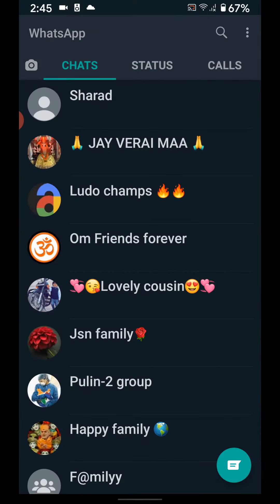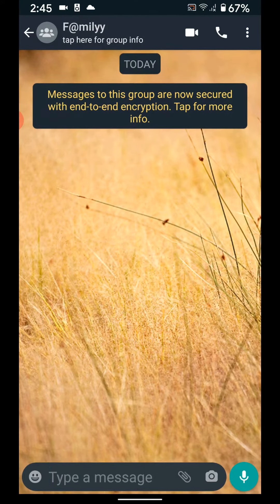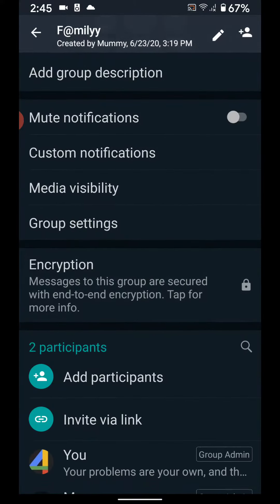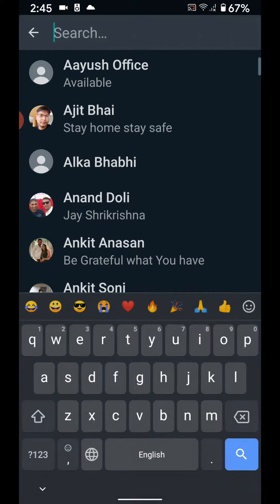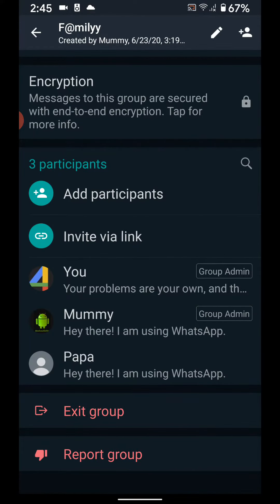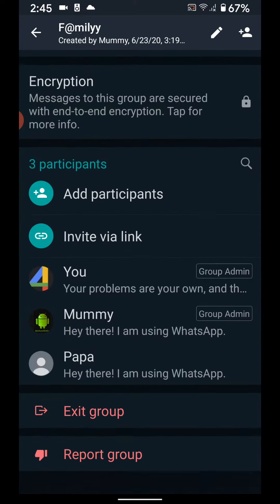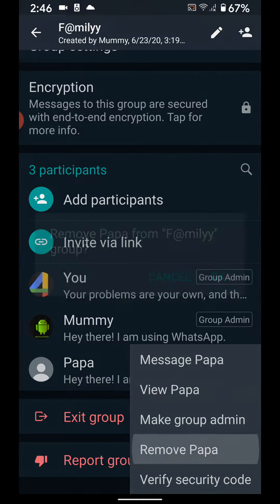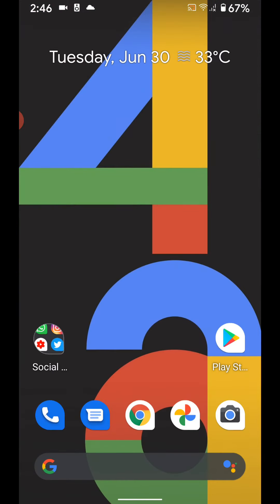How to Add Participants in WhatsApp Group Who Left Recently on Android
Here's how to add participants in WhatsApp group who left recently on your Android devices. You can't add participants in WhatsApp group without admin. You must have group admin to add or remove members in WhatsApp group. Also, that phone number added to your WhatsApp contact list.